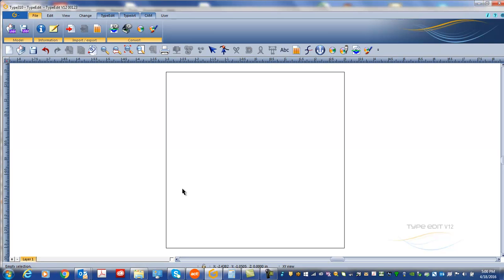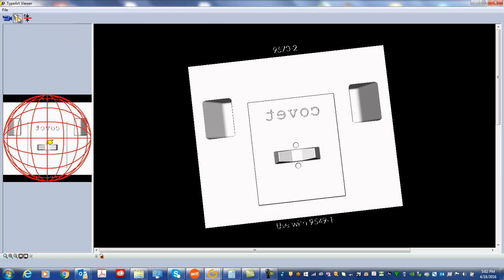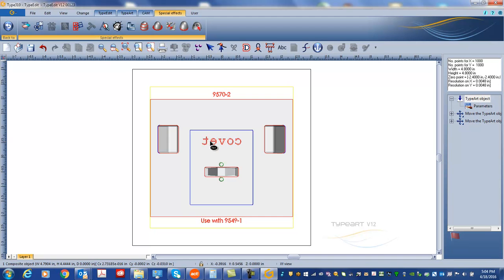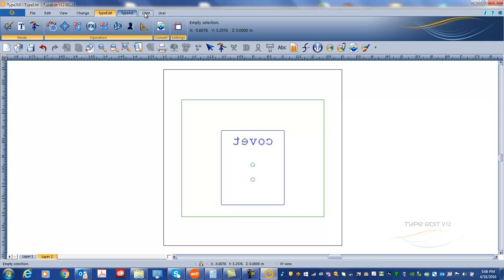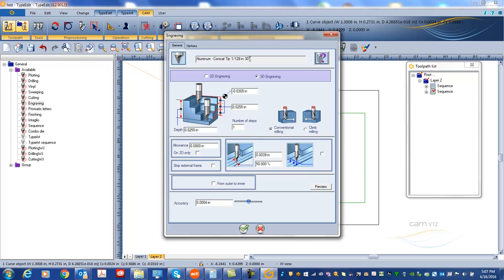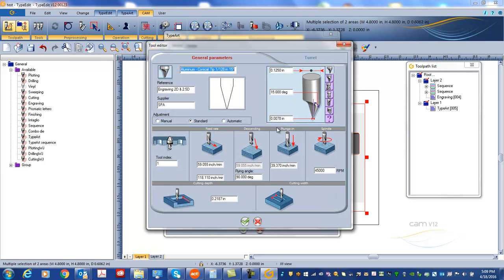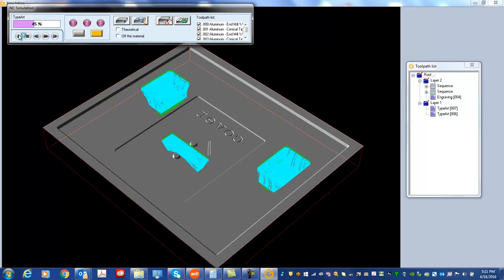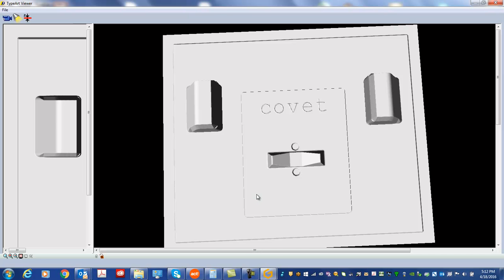TypeEdit STL import and toolpath